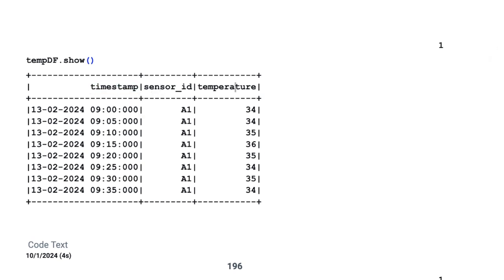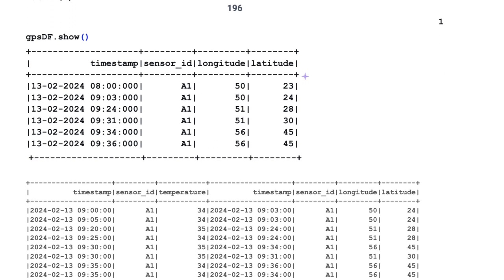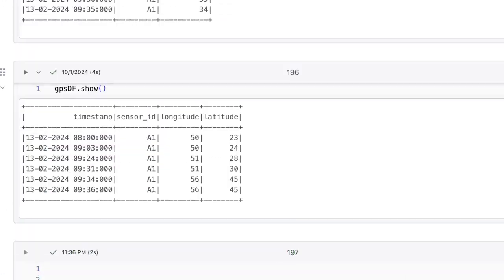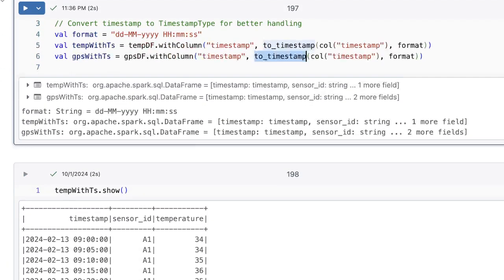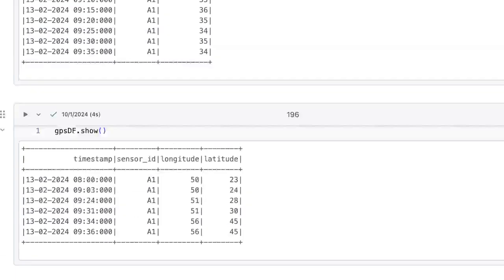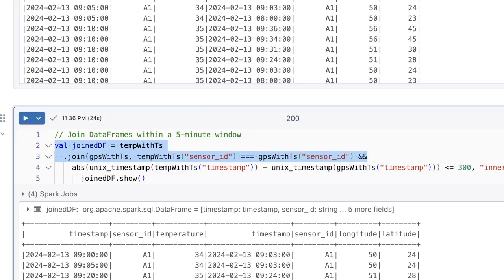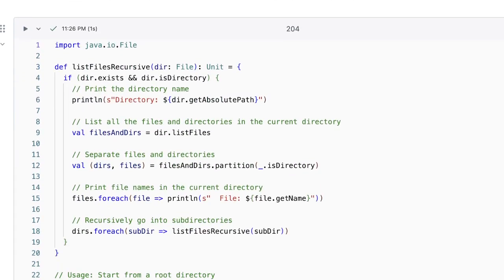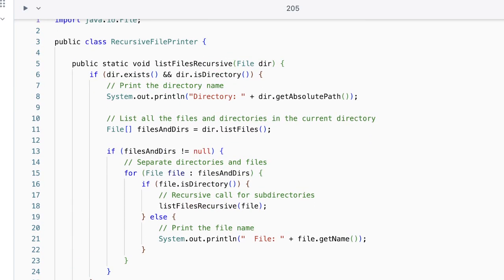September 2024 Spark Scala interview Question MNC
September 2024 Spark Scala interview Question MNC | Temprature and GPS Sensor data | list all files in directories